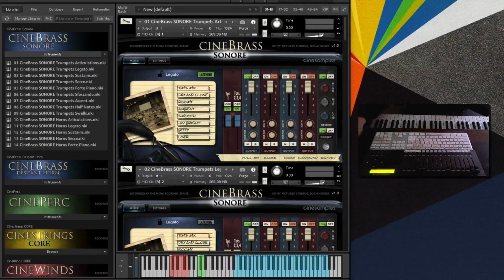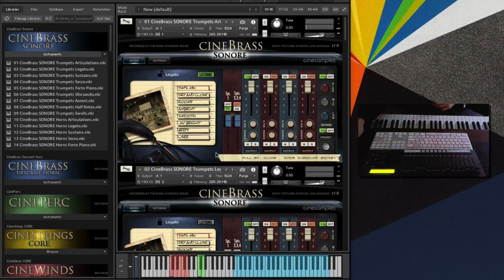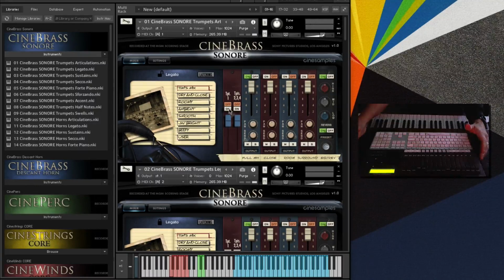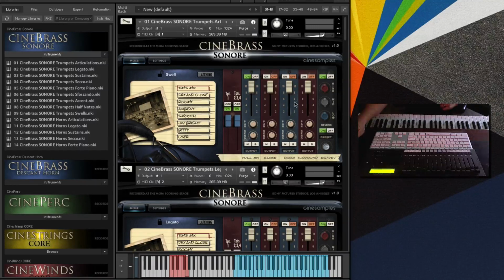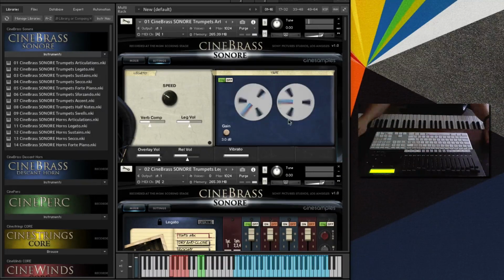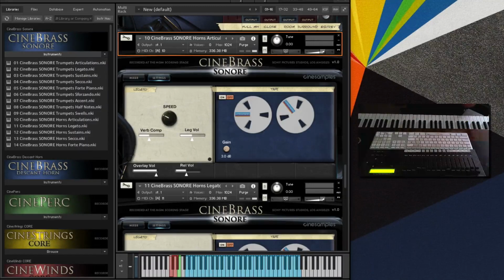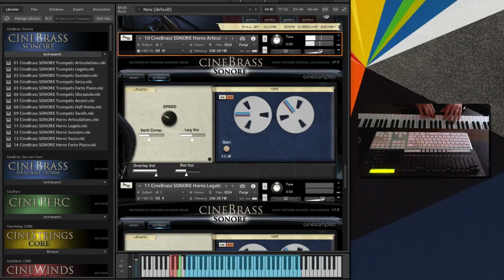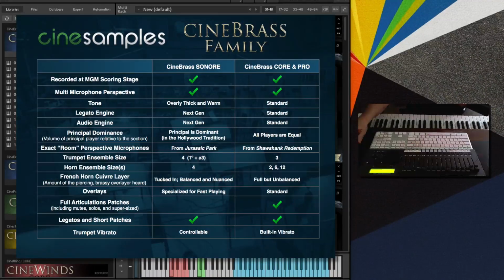CineBrass Sonore Walkthrough Video with Mike Patti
We set out to recapture trumpet and horn sections in which we maximized tone and body.